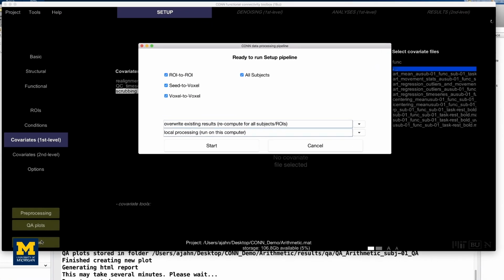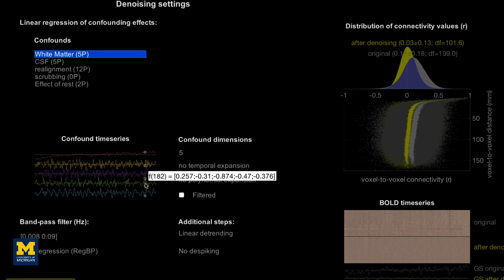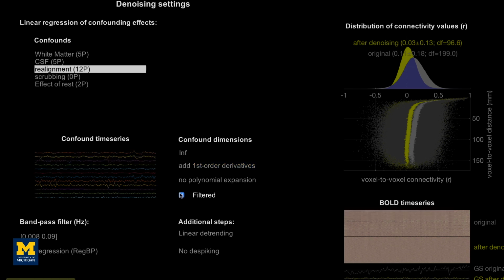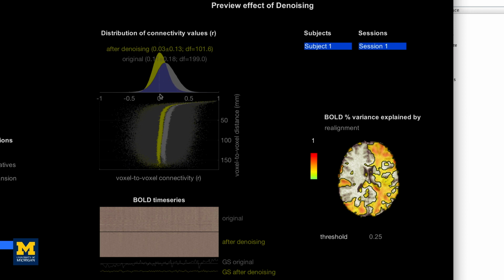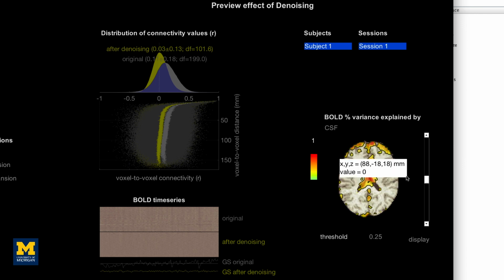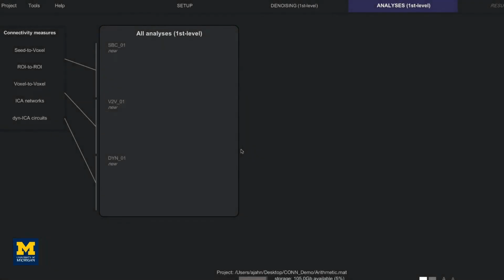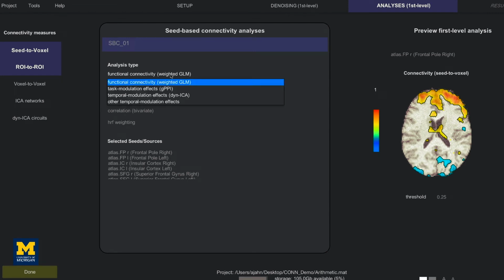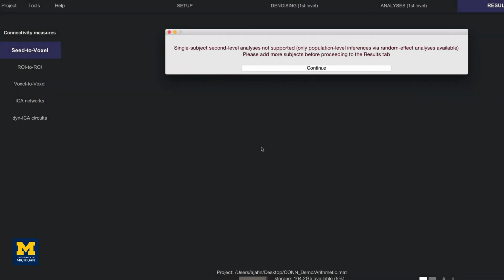9 3 6 3 ENIGMAU Connpart3